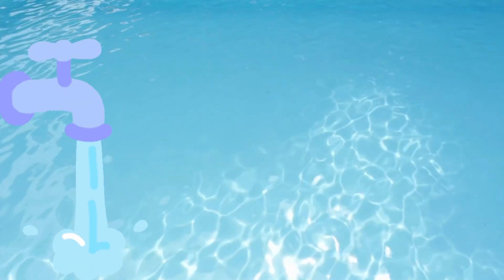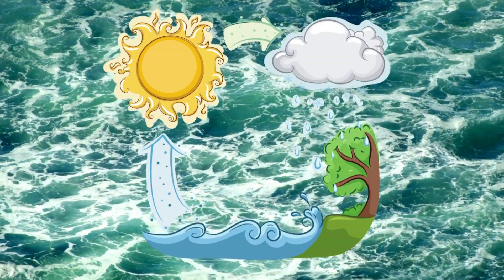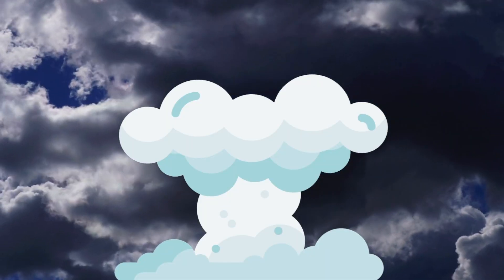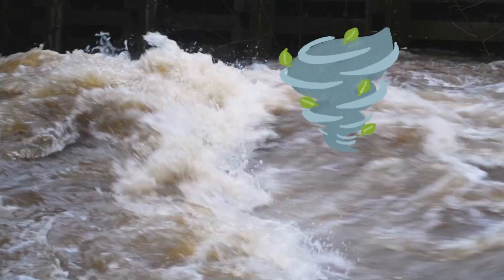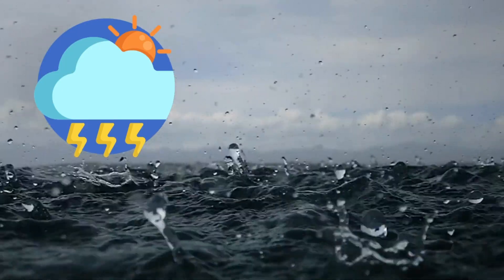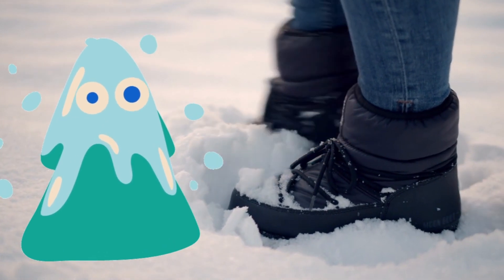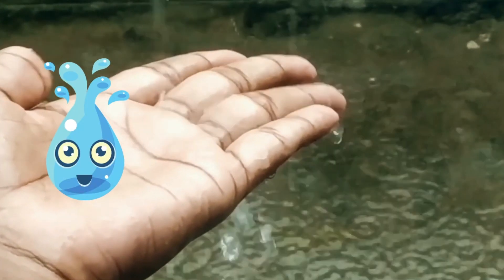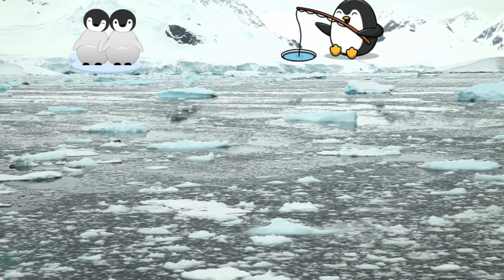🔥Amazing Rain Facts For Kids – What Causes Rain?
🔥We all know that rain is good for our planet. It gives us fresh water to drink, helps farmers grow crops, keeps everything green and lush, and is fun to run around in!
Did you know that without rain, most of our planet would be like a desert?
That’s a scary thought! In this video we’re going to find out all about rain and what causes it.
What is rain? Rain is actually part of a bigger part of the weather called precipitation, which means any form of water that falls to the earth like rain, snow, drizzle, hail and sleet.

In this video you can see facts about water cycle general knowledge heavy rain climate how we get rainfall.

❗DON'T MISS❗
✅ Frozen, Encanto and Paw Patrol Kids Clear Umbrella ➡️
✅ Disney Kids Umbrella and Slicker Wear Set ➡️
✅ Umbrella Minnie Mouse ➡️
✅ Disney Frozen Olaf Umbrella ➡️